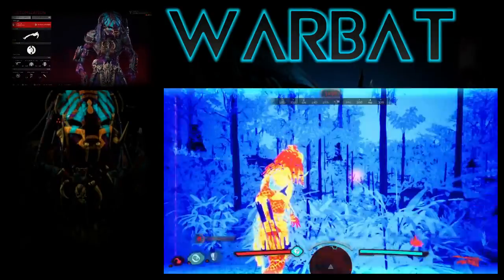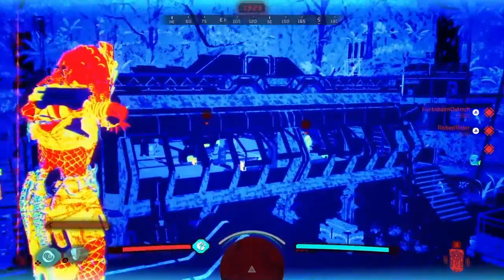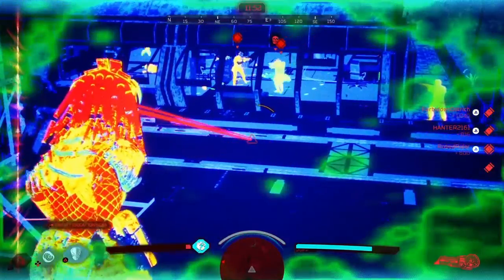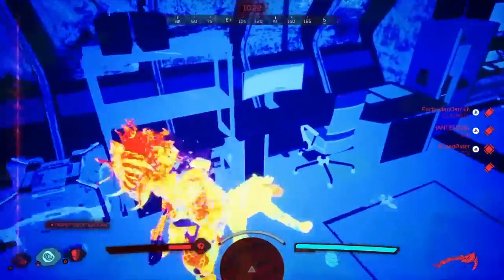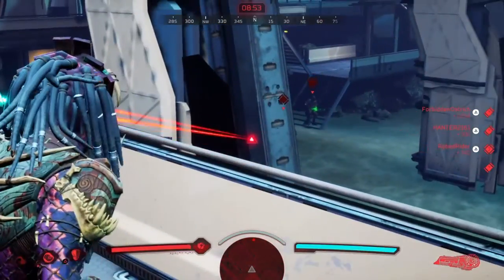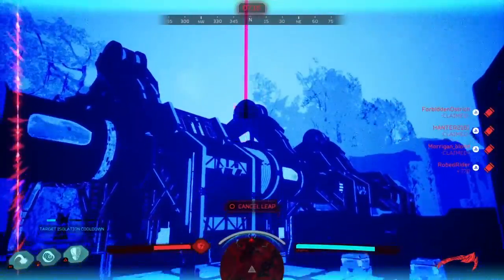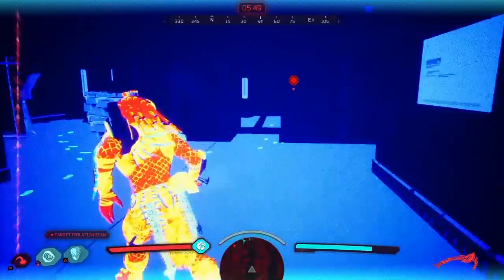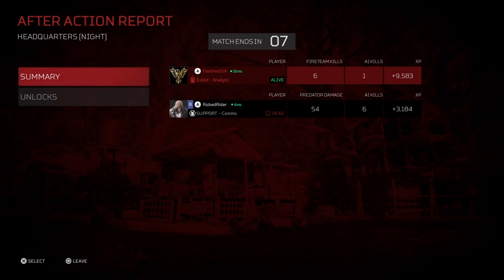Think Like a Predator: Episode 22: Feather214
Episode 22 of an ongoing tutorial series for Predator Hunting Grounds